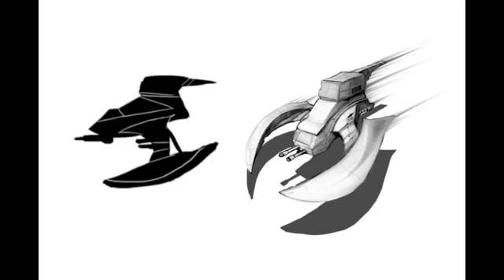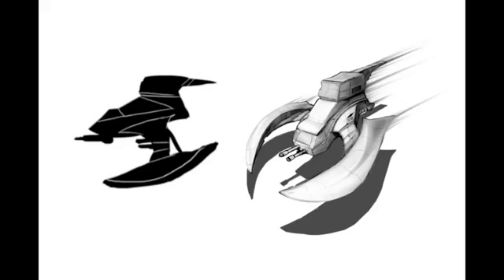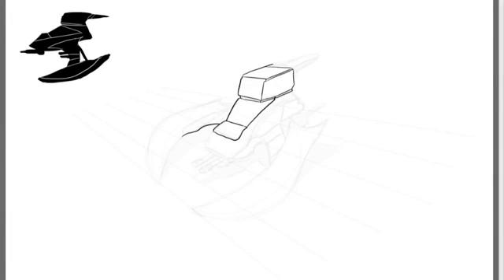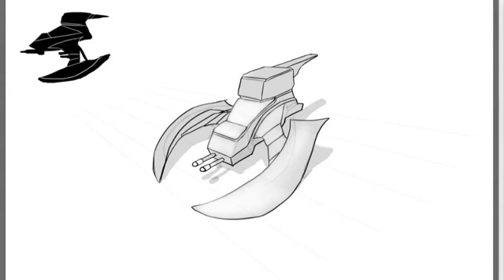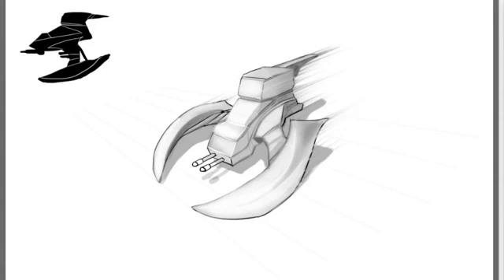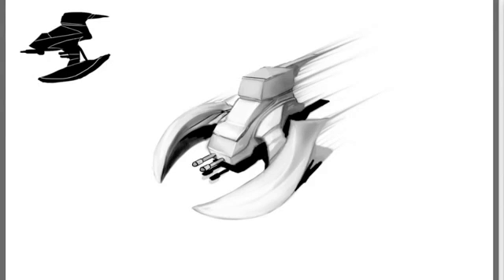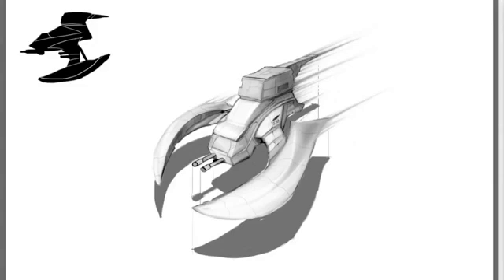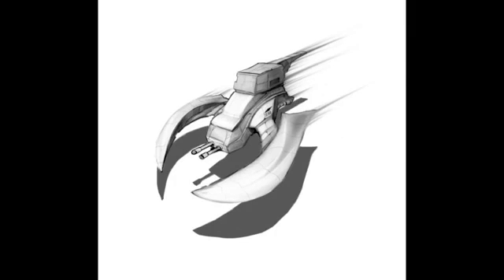Sketch a Spaceship in Perspective With Photoshop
Photoshop is an excellent tool for manipulating photographs but it can also be used as a means to create stunning digital art. This tutorial is part of a 25-part video tutorial series demonstrating everything you will need to know to start producing digital art in Photoshop. Digital Art for Beginners, by Adobe Certified Expert and Instructor, Martin Perhiniak will begin by teaching you how to draw in Photoshop. At the conclusion of this series you will know all you need to produce your own concept art and matte paintings in Photoshop.

Today's tutorial Part 11: Sketch a Spaceship in Perspective With Photoshop will explain the three most important digital art skills that we have learned: sketching, drawing in perspective, and shading objects. In this lesson we will draw a concept sketch of a spaceship based on a thumbnail we did in the last tutorial. Let's get started!